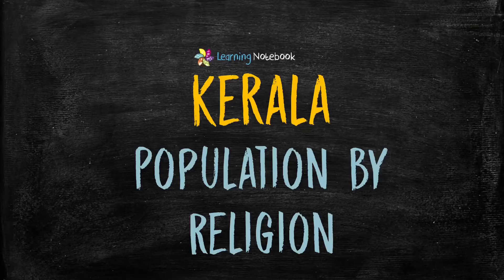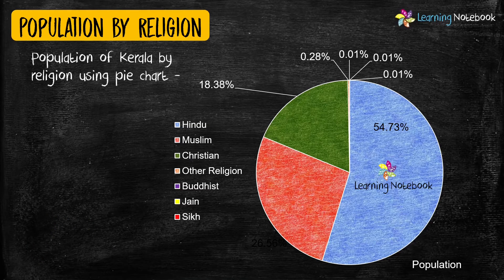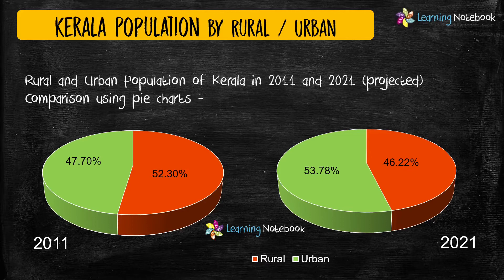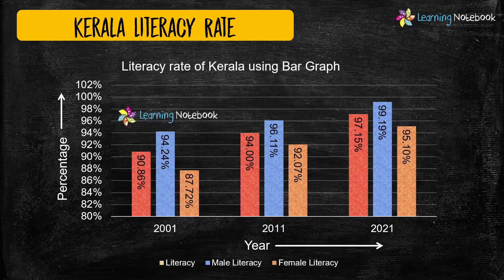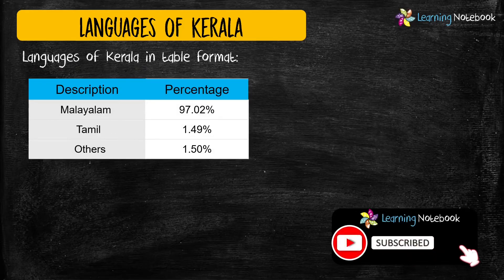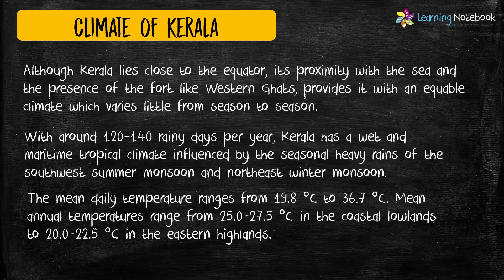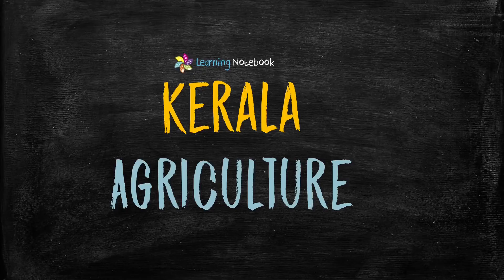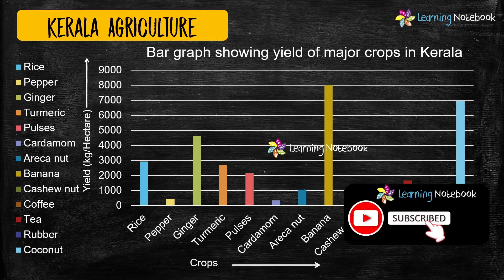Kerala Maths Art Integrated Project | Creative ideas | CBSE - NCERT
Kerala Maths Art Integrated Project | Creative ideas for all classes
maths art integrated project on Kerala
Kerala art integrated project in maths
Useful for all classes - CBSE - NCERT

More Kerala Art Integrated Projects
(Useful for Maths, Social Science, Science and English)